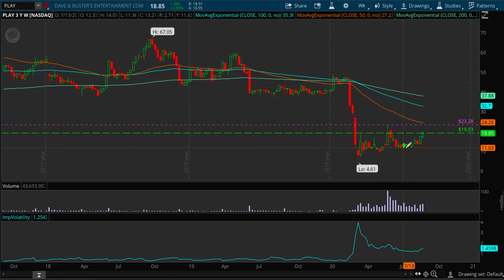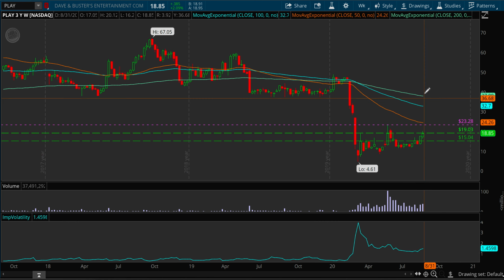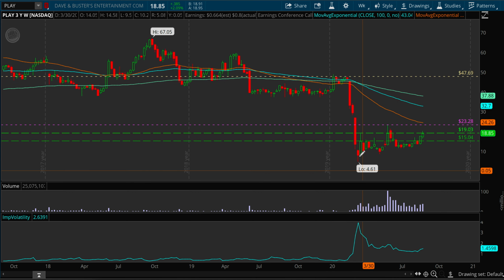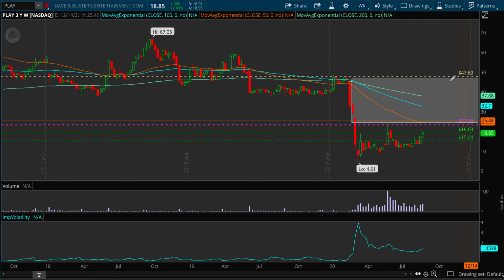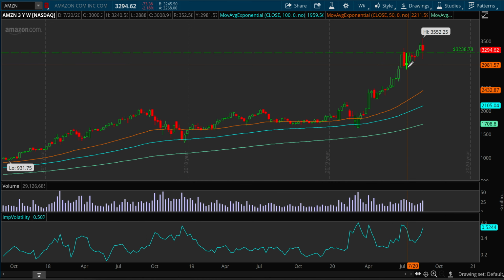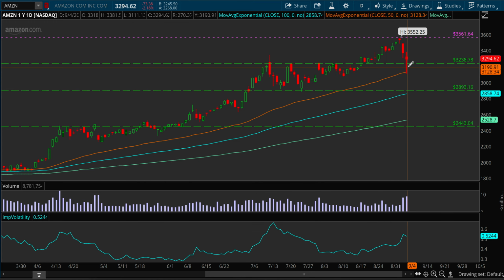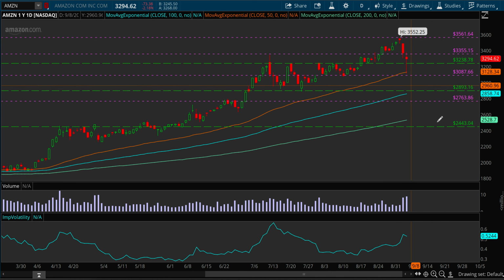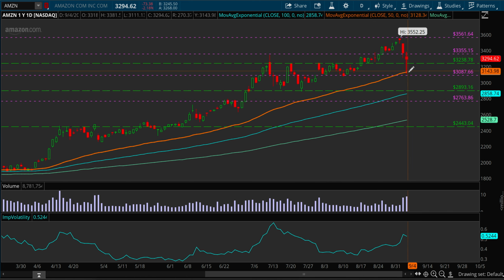Technical Analysis and Charting | How to Draw Price Levels and use Exponential Moving Average